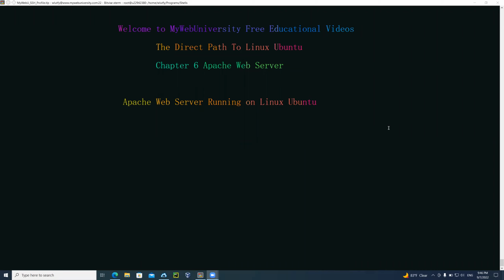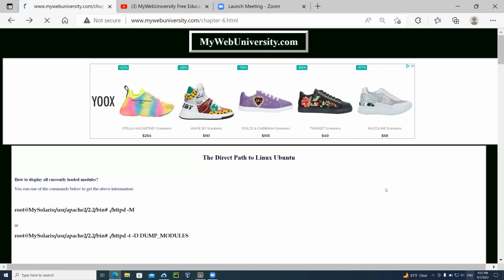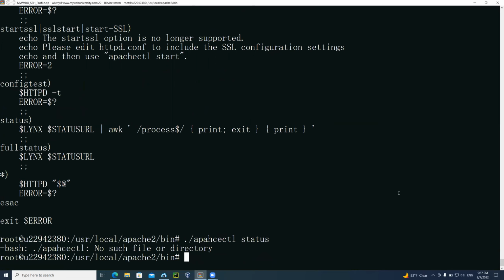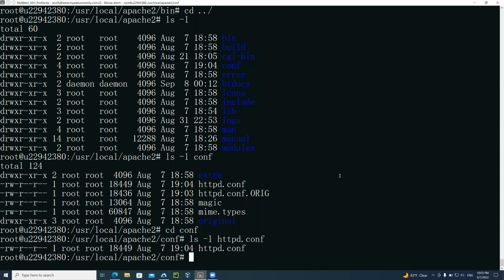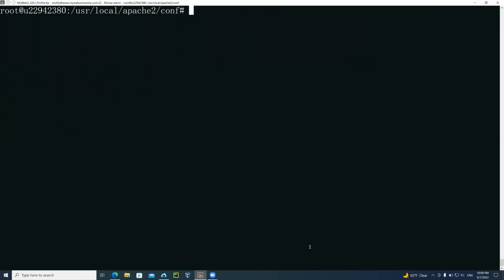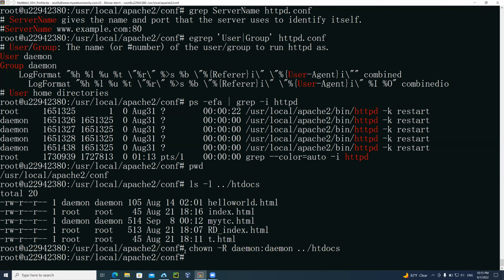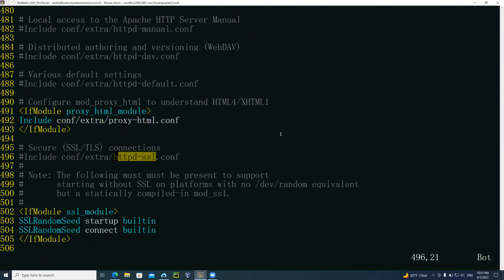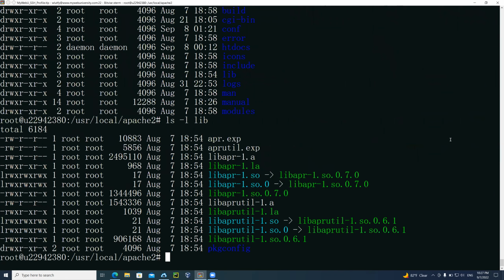Chapter 6 Apache Web Server Part 1 of 2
Happy Learning!